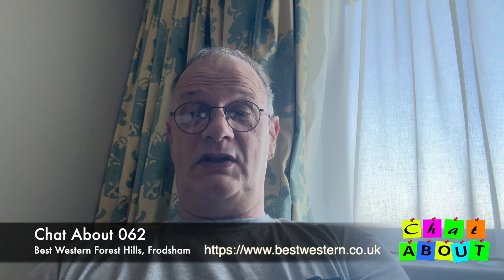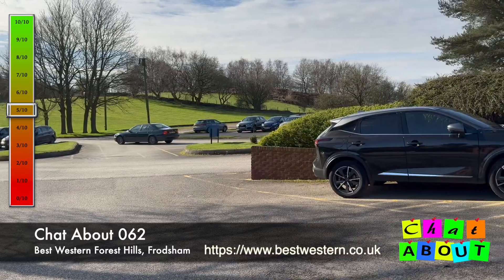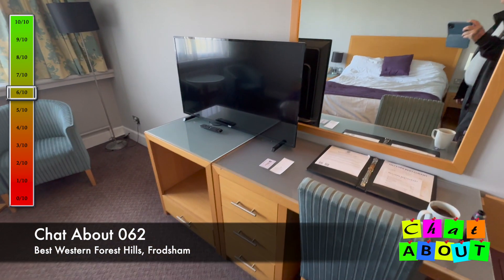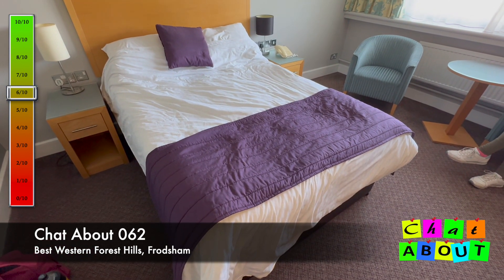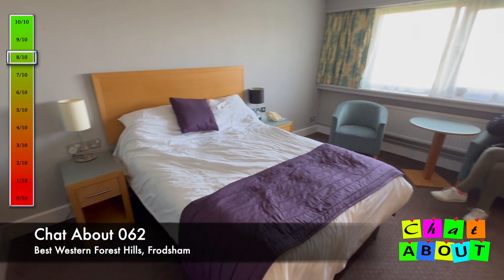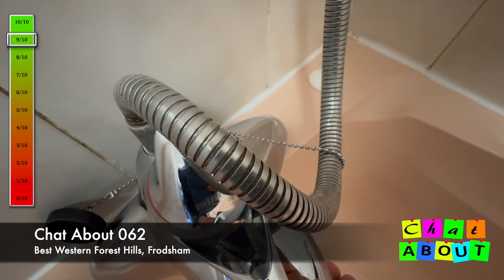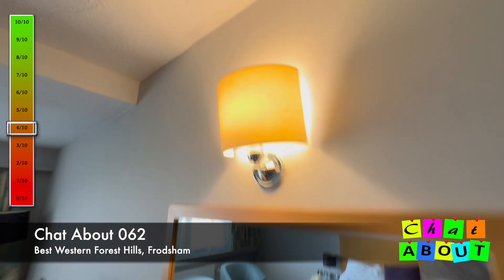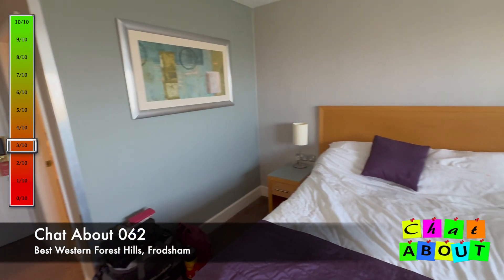Chat About 062 The Best Western Forest Hills Hotel Frodsham Cheshire